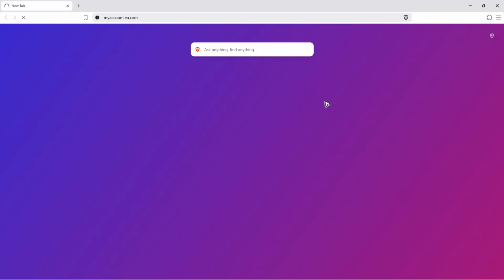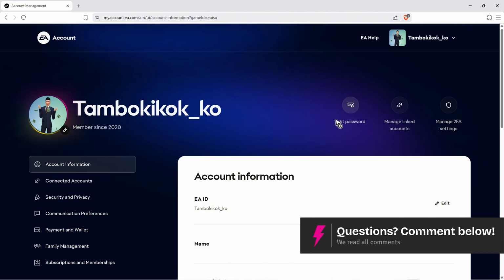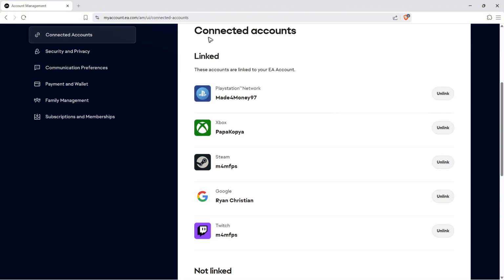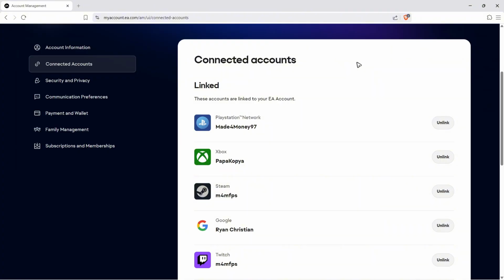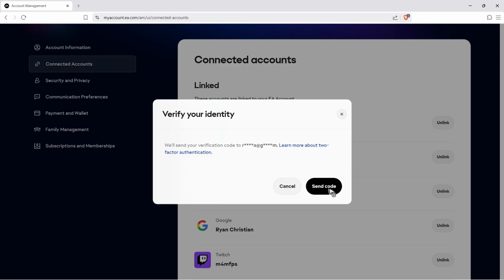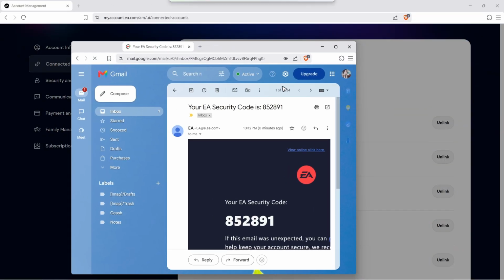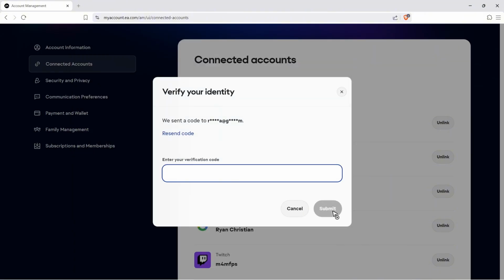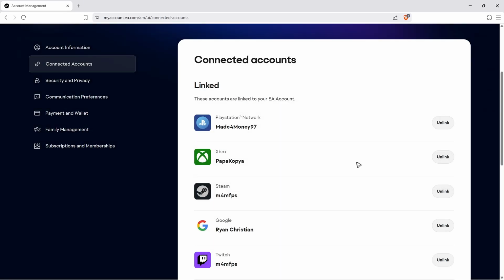How to UNLINK an EA ACCOUNT from PSN (Step by Step) 2026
Find out how to disconnect your EA account from the PlayStation Network to control your data and game settings. Please consider liking the video and letting us know if you have any comments, ideas or questions, we really appreciate any feedback! We have plenty of other tutorials on our channel so come and see if we can help you with anything else :)